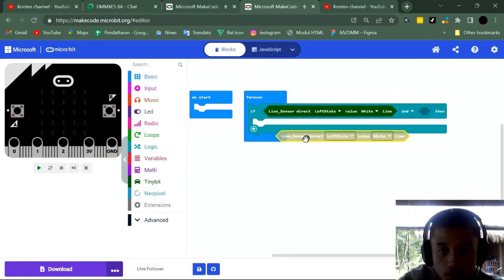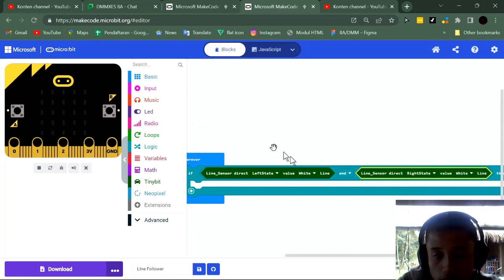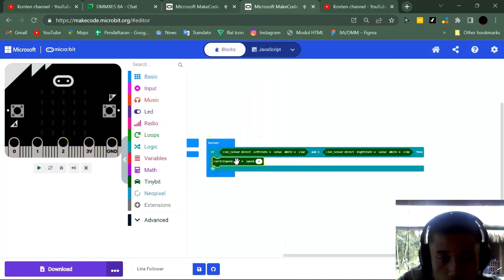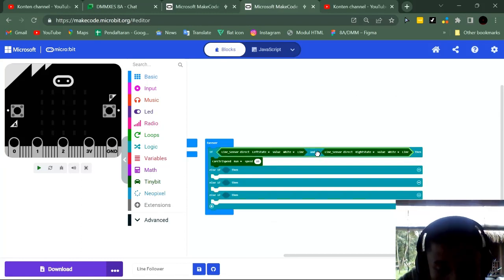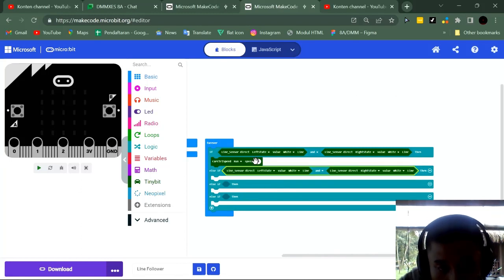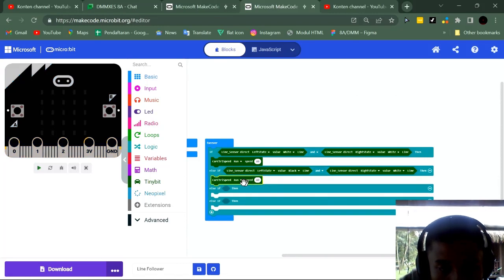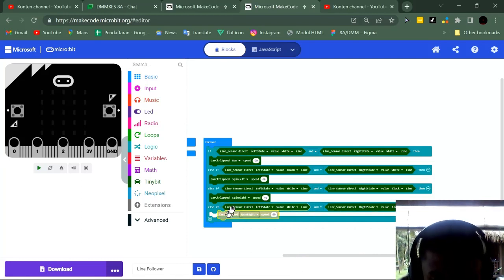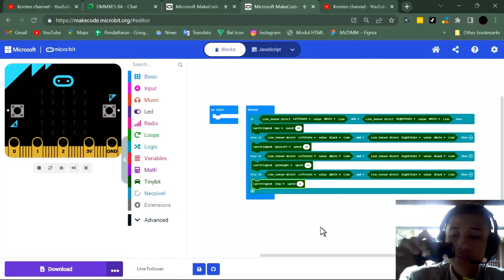Tutorial Line Follower